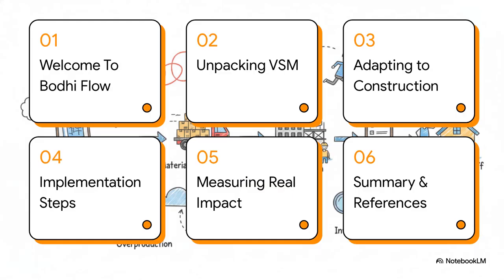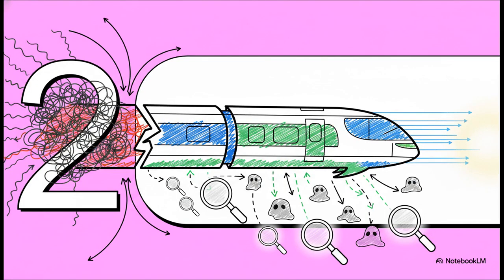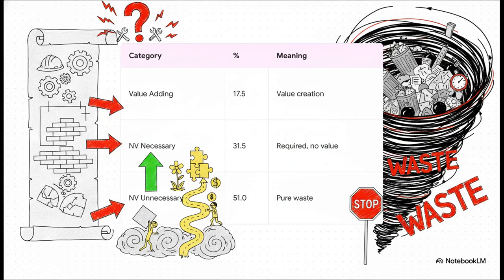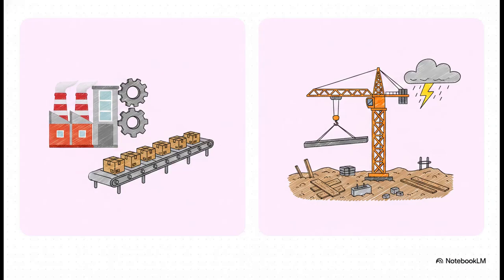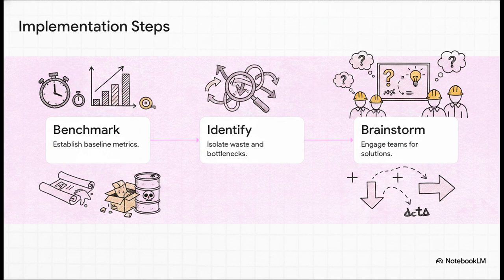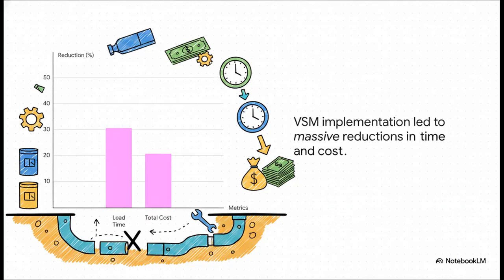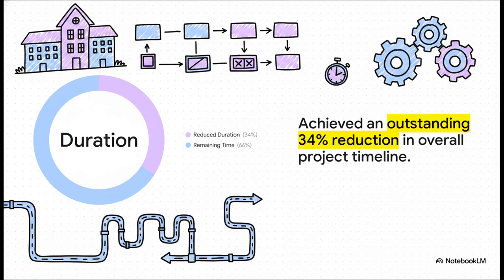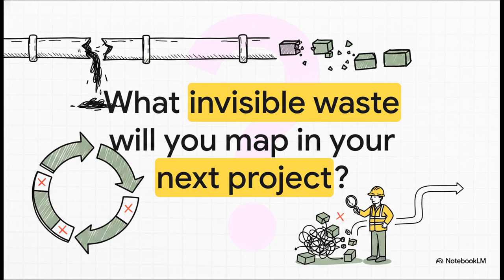EN - Value Stream Mapping (VSM) - 8. Construction and Design: Adapting to project-based environments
Value Stream Mapping (VSM) originated in highly controlled manufacturing plants—but how does it perform in the dynamic, unpredictable world of construction and design? This video explores how project managers and design teams can adapt standard manufacturing frameworks to site-specific challenges, heavy variable dependencies, and project-based environments.

Discover how to pinpoint hidden project waste and drive unified flow on active job sites.

💡 Key Takeaways:
- Understand how to bucket construction tasks into Value-Adding (17.5%), Non-Value-Adding but Necessary (31.5%), and Unnecessary Pure Waste (51.0%).
- Master the 3 essential active implementation phases: Benchmarking baseline metrics, Isolating supply bottlenecks, and Brainstorming team solutions.
- Overcome the unique challenges of applying factory flow tactics to outdoor, weather-dependent, and multi-contractor variables.